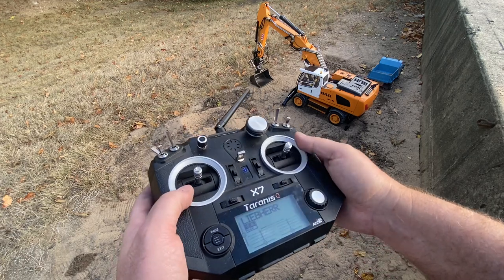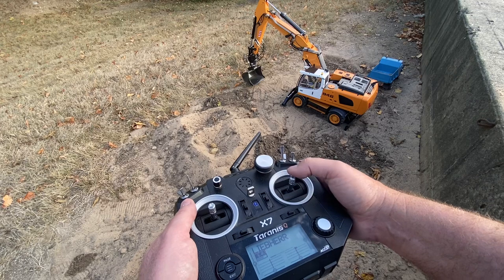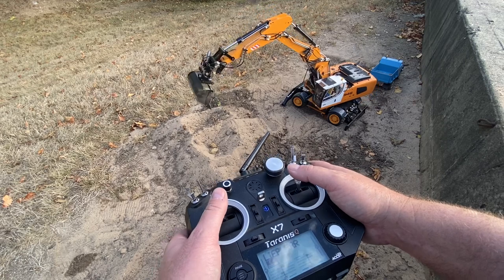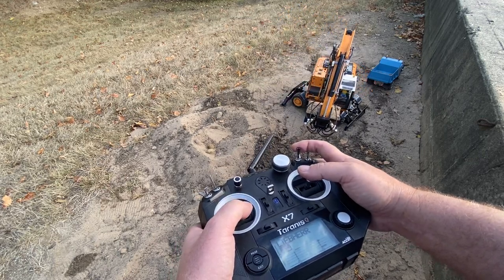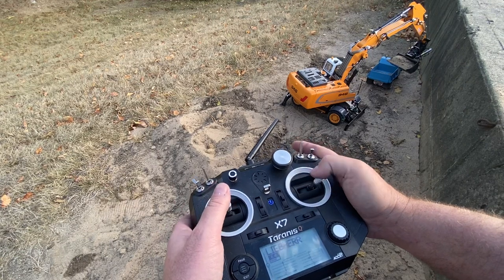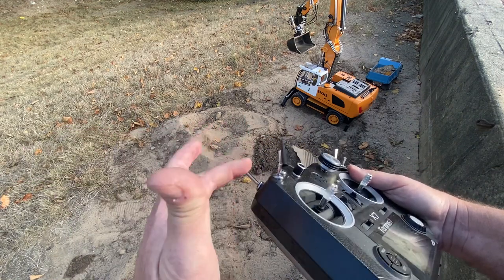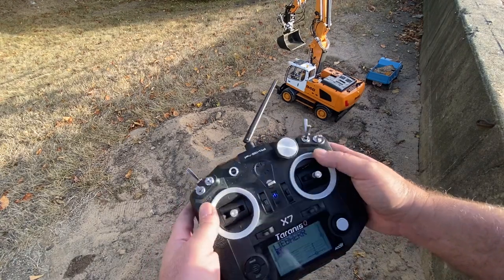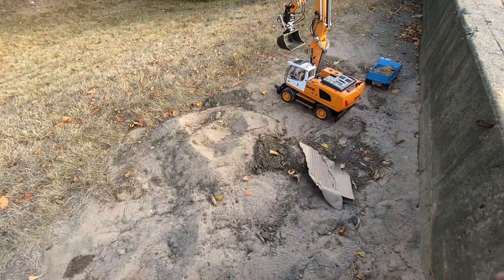CONTROLS VIDEO Liebherr 946 with adjustable boom and rototilt bucket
This is NOT the stock controller I’ll make a video with a white one sometime next week with the controller that comes with it and a review of it.